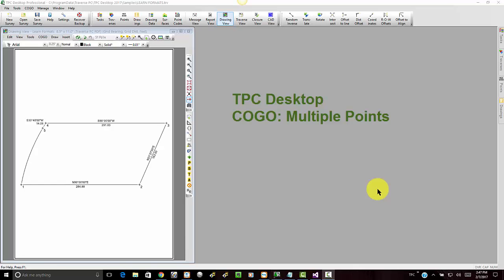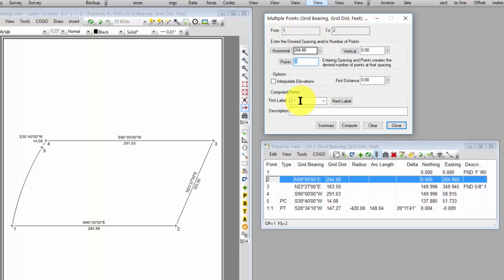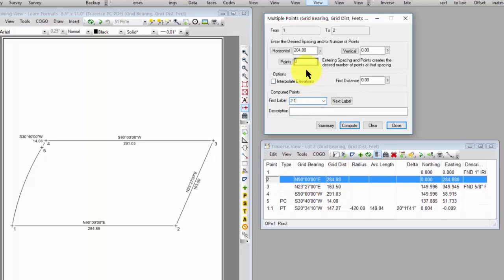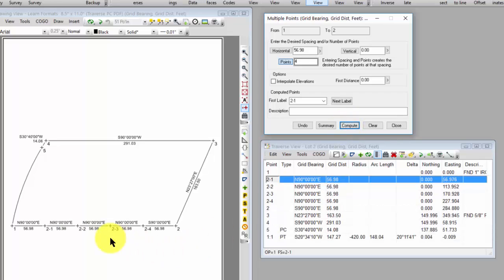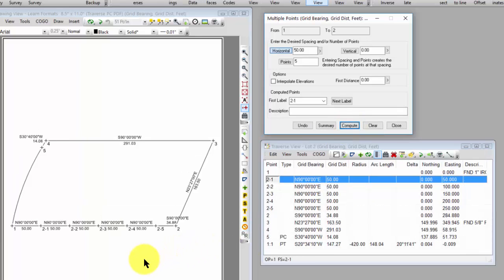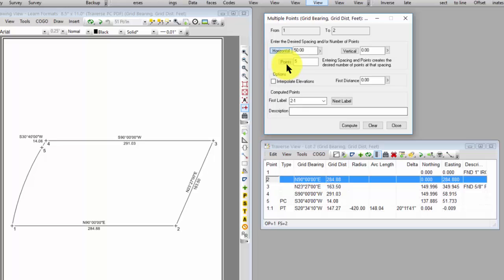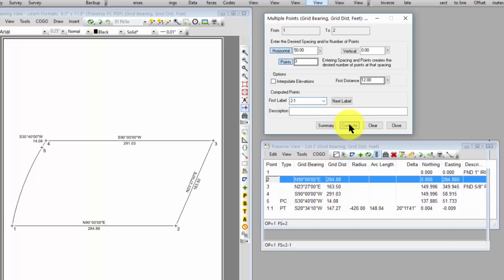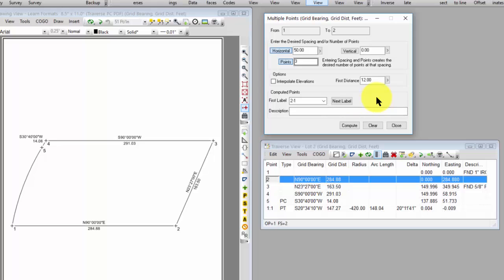Cogo: Multiple Points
Create mutliple points on a line, curve or spiral. Enter the number of points, the desired spacing or both.